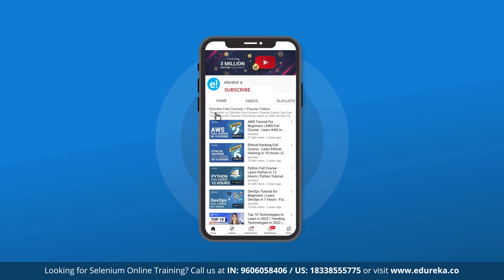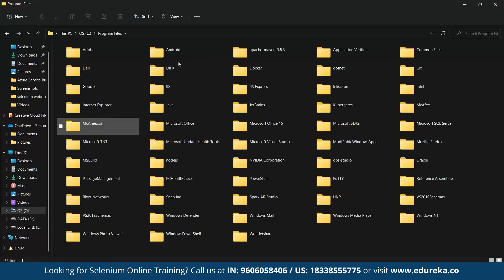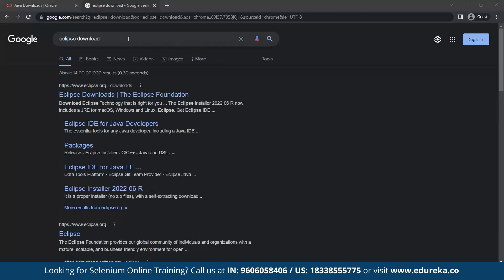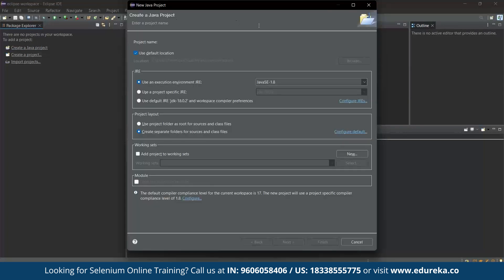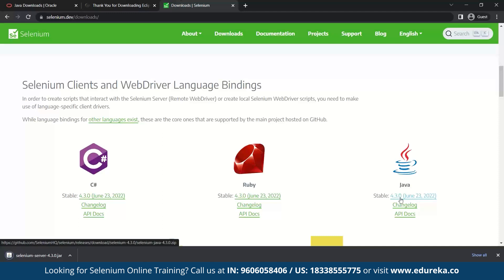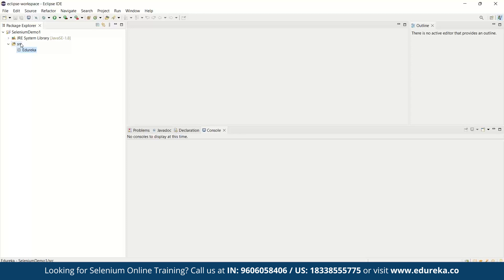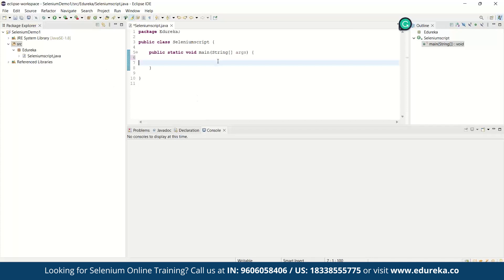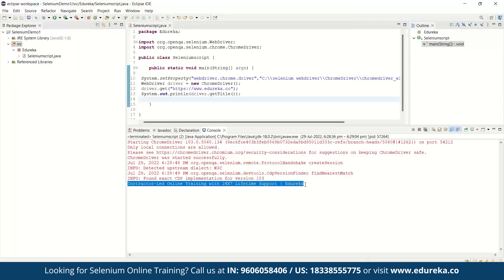How to install selenium web driver for java in eclipse | Edureka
This Edureka video on "How to install selenium web driver for java in eclipse" will give you an introduction to software versions. It will give you complete insights into the working and advantages of using Selenium for testing.
Following topics are covered in this video :
00:00 Introduction
00:21 Agenda
01:07 Java installation
05:24 Eclipse installation
08:16 Selenium installation
11:11 Browser driver installation
12:47 Demo

About the course :
Selenium is a free, open-source tool that is used for automating the tests carried out on web browsers. The creation of Selenium Test Scripts requires the usage of multiple programming languages including, Java, C#, Python.While the Selenium software is a suite of software rather than a single tool, each piece caters to different QA testing needs of an organization.

Selenium is not a single tool but a suite of software that delivers to the testing needs of an organization. There is a rising importance of web applications in the industries worldwide giving rise to the market trends for test automation and in turn Selenium. It is one of the highly preferred choices for developers in the software industry.

What are the uses of Selenium?
Selenium supports various programming languages like Java, Python, C#, PHP, operating systems, multiple browsers, some of the top automation testing tools. In addition, Selenium is an open-source and freeware automation tool that supports recording.